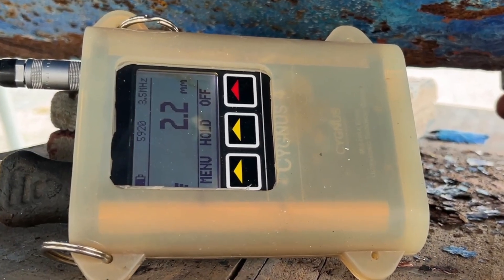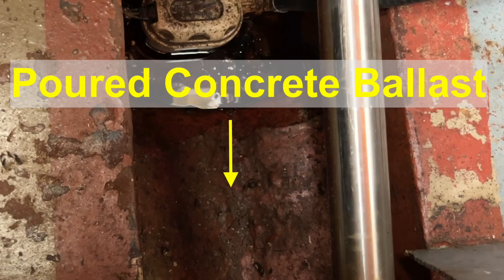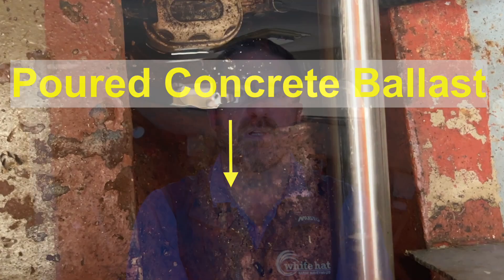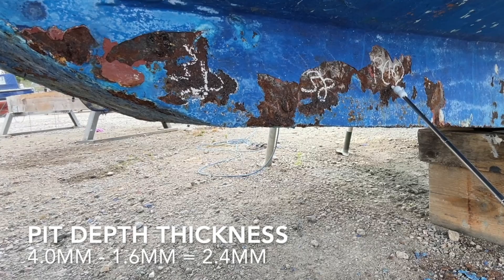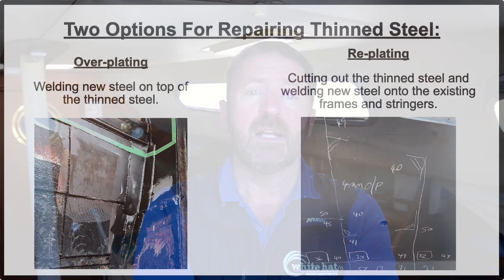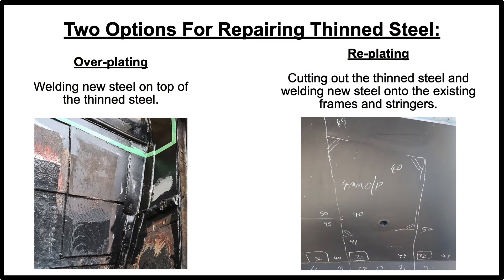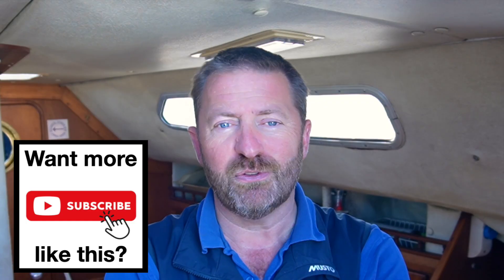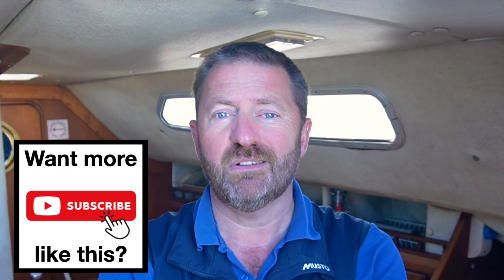Surveyor said “Walk Away” But They Bought It Anyway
Looking to buy a steel boat? Then you must get it surveyed! Marine surveyor David Pestridge found thinned steel, pits and made new holes in the hull of a 53 year old Dutch motor cruiser and advised his Client to ‘Walk away”.  But what happened next?

If this video was useful for you and you want to get more content like this, head over to the Boat Chat newsletter and subscribe for free for regular updates on key maritime news stories, surveying tips, tool and book reviews.  It’s a great read for boat owners, surveyors and anyone else interested in small craft.